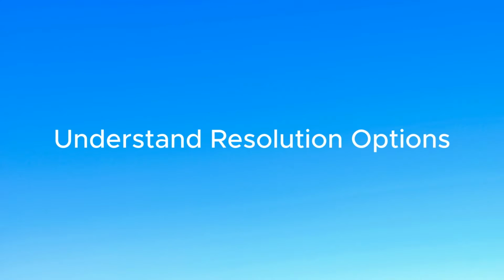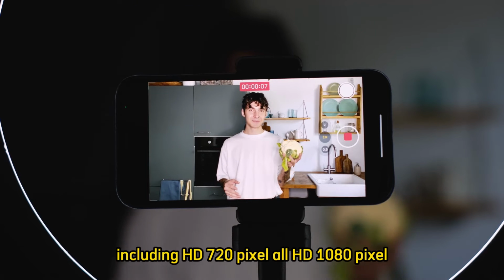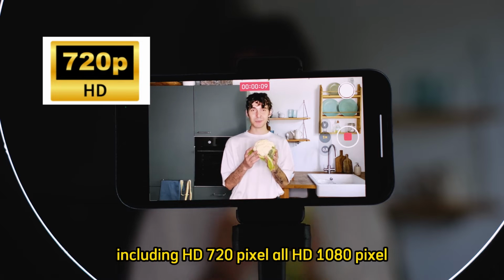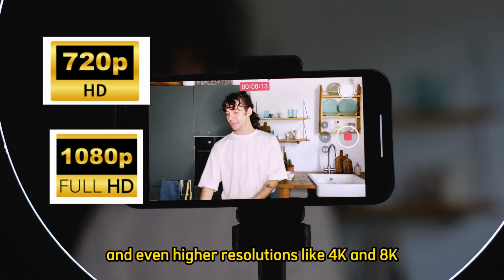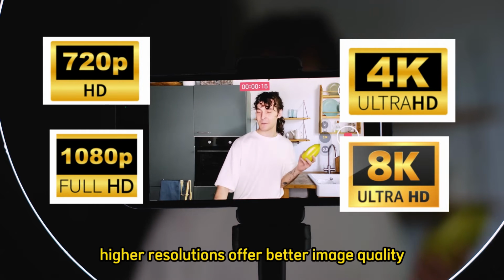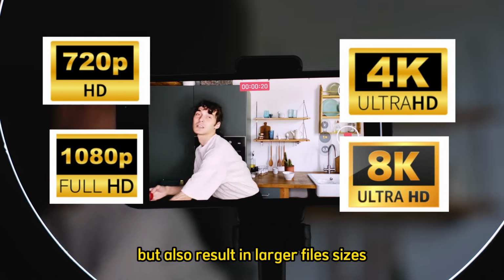🎥 From Beginner to Pro ∞ Step-by-Step YouTube Video Size and Ratio Tutorial 📏✨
1. Research YouTube Requirements:

Start by researching the specific video size and ratio requirements for YouTube. As of my last update, YouTube generally recommends using a 16:9 aspect ratio for videos.

2. Learn About Aspect Ratios:

Familiarize yourself with the concept of aspect ratios, which refers to the proportional relationship between the width and height of a video frame. For YouTube, the 16:9 aspect ratio is commonly used for widescreen content.

3. Understand Resolution Options:

YouTube supports various resolutions, including HD (720p), Full HD (1080p), and even higher resolutions like 4K and 8K. Higher resolutions offer better image quality but also result in larger file sizes.

4. Choose the Right Resolution:

Decide on the resolution based on the quality of your video and the capabilities of your recording equipment. For most standard videos, HD (720p) or Full HD (1080p) resolutions are sufficient.

5. Edit Videos to Fit Requirements:

Use video editing software to adjust the size and ratio of your videos to meet YouTube's recommendations. Ensure that your video fills the entire frame and doesn't have any black bars or borders around the edges.

6. Optimize for YouTube Player:

Consider how your video will appear within the YouTube player. Keep important visual elements within the center of the frame to ensure they're visible on both desktop and mobile devices.

7. Preview Before Uploading:

Before uploading your video to YouTube, preview it to ensure it looks as intended. Check for any issues with aspect ratios, resolution, or visual quality that may need adjustments.

8. Upload Your Video:

Once you're satisfied with your video, upload it to YouTube. During the upload process, you'll have the option to set the privacy settings, add a title, description, and tags, and choose a thumbnail image.

9. Monitor Video Performance:

After your video is published, monitor its performance using YouTube Analytics. Keep track of metrics such as views, watch time, audience retention, and engagement to gauge its success.

10. Stay Informed about Updates:

YouTube's requirements and best practices may change over time, so stay informed about any updates or new recommendations. This ensures that your videos continue to meet YouTube's standards and provide the best viewing experience for your audience.

By following these steps, you can effectively optimize your videos for YouTube by choosing the right size and ratio, ensuring they look great and perform well on the platform.

Thanks for tuning in to today's video!

LINK: Social media image & video sizes 2024 | Base Creative